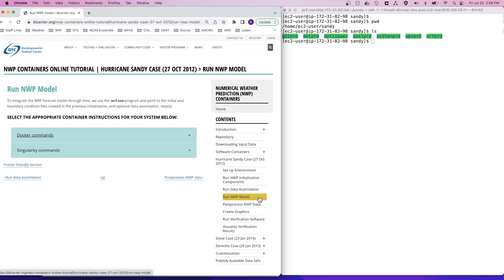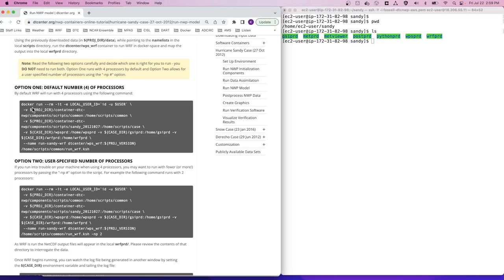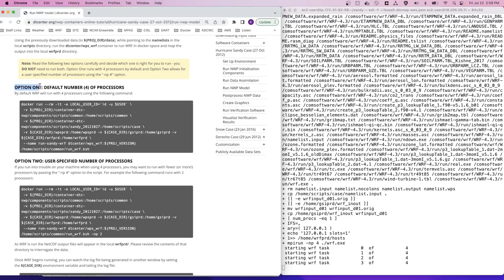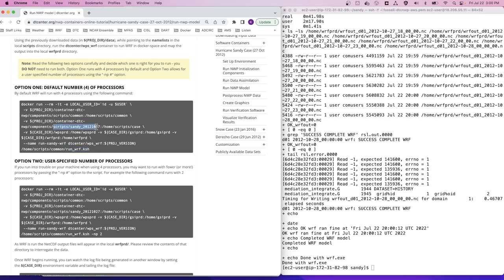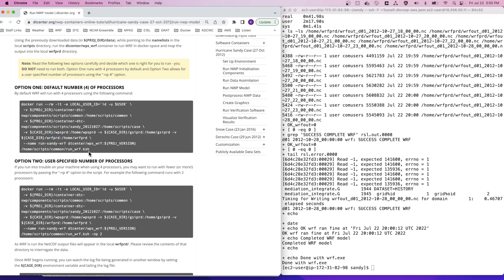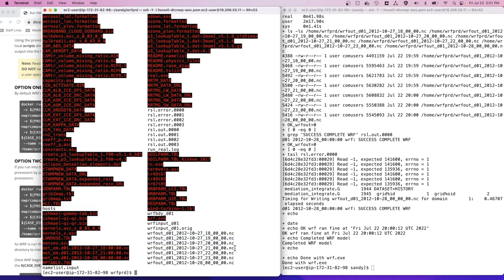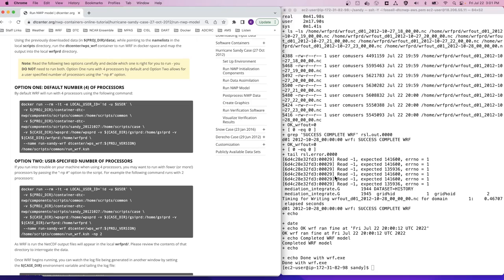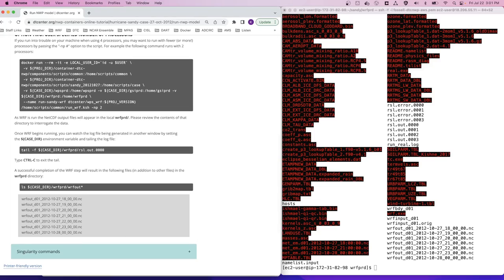NWP Containers: Hurricane Sandy - Run NWP Model